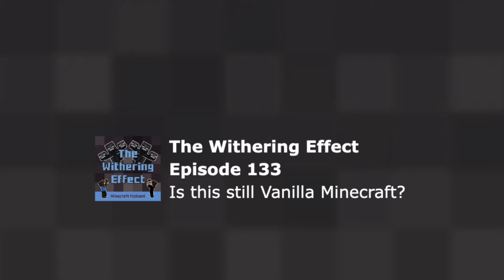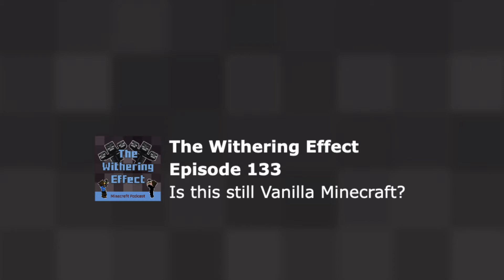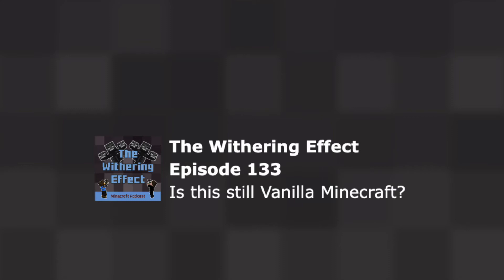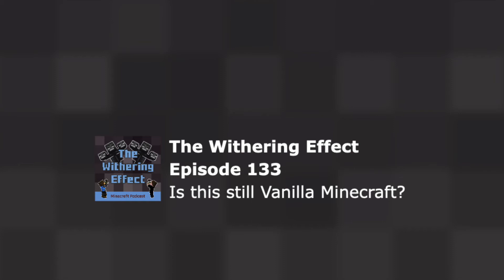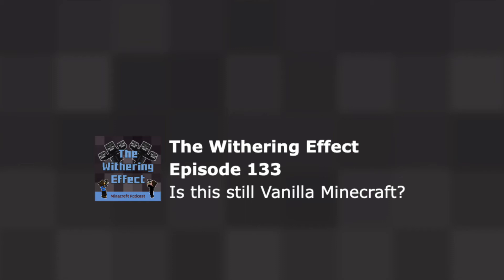Episode 133: Is this still Vanilla Minecraft? | The Withering Effect - Minecraft Podcast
The Withering Effect is a podcast all about Minecraft. Each week join DuDs and Jimbo from The Ripple Effect server as they avoid the Wither to bring you the latest news, experiences and opinions on the world's best selling game. Whether you're down the darkest mine or building your base to the sky, take us on your next Minecraft adventure.

In this episode, DuDs and Jimbo discuss Release Candidate 1 for Minecraft 1.18.2, Caves and Cliffs, which includes a range of final bug fixes before release (which happened after this episode was recorded). We also have Tweets from Kingbdogz about Minecraft 1.19, The Wild Update, including discussion about the loot in Ancient Cities, problems with Aquifers and biome collisions, and Swift Sneak needing to be moved to the leggings. Plus, we have a listener comment from aubni about adding a right-click effect to the Pickaxe, but what should it be used for? Also, with all the custom textures, items, and mobs we (mainly Winter_Grave) have added to The Ripple Effect SMP this season, DuDs and Jimbo ask, how far is too far in Vanilla?

Thank you to our Milk level Patrons: aubni, Crock, FragileRock, KC Plays Games, Oh Beep, viperoustuna and WyreGuy.